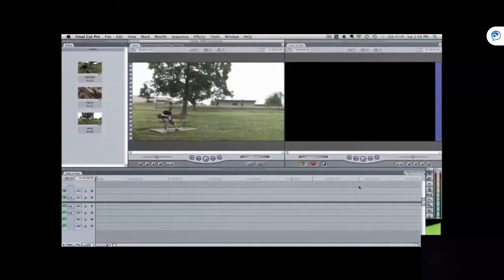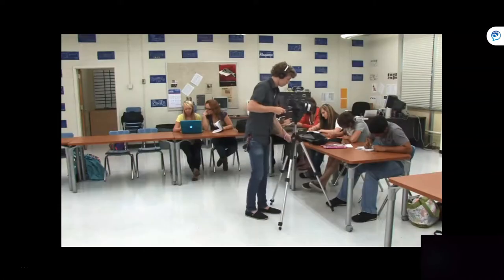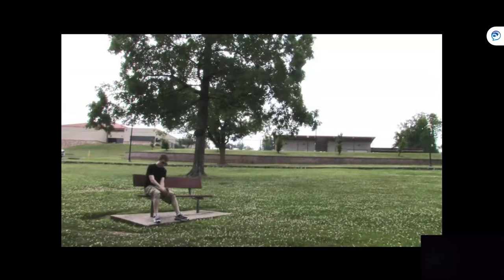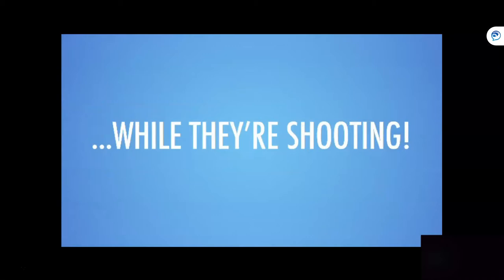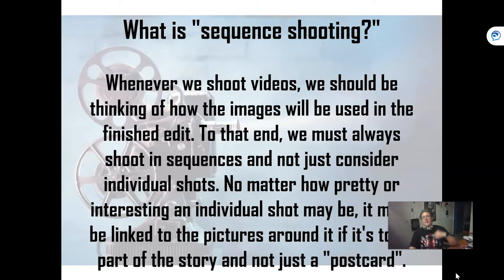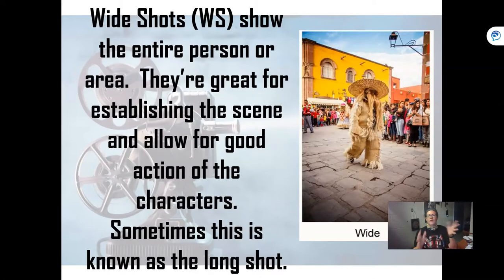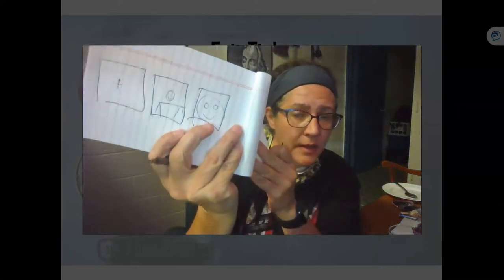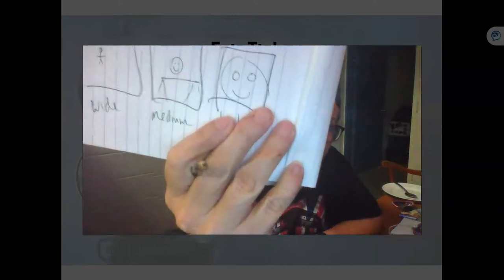Shot Sequence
KRKT